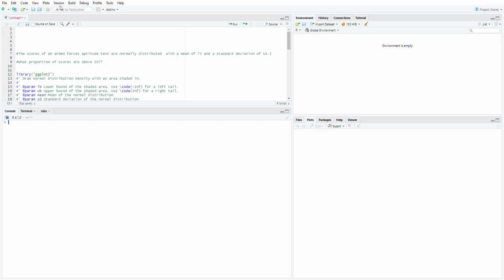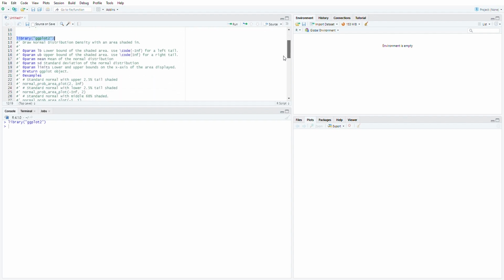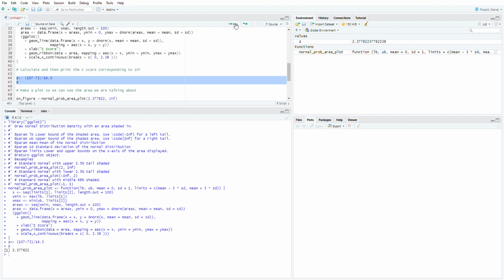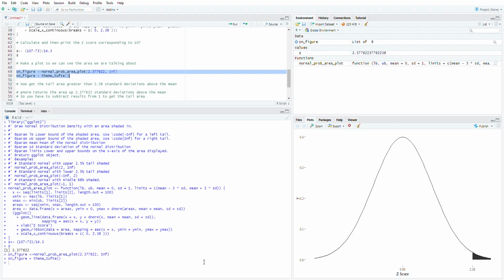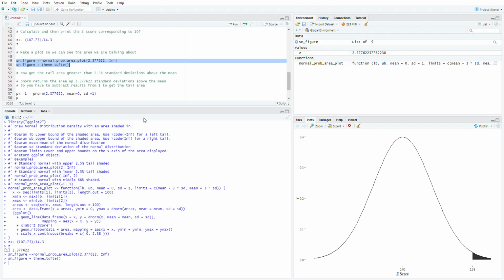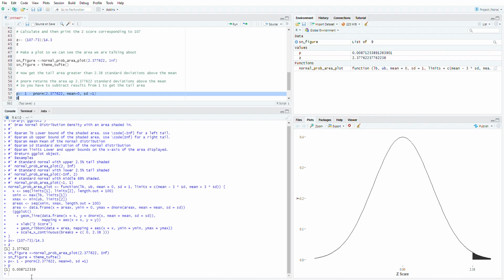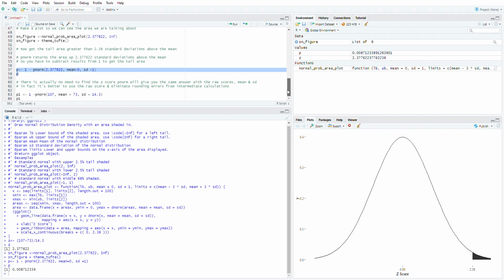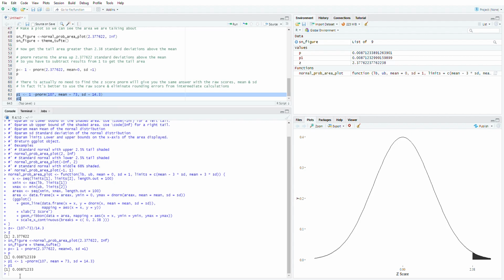Week 2 Standard Normal Distribution with R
Working with the standard normal distribution